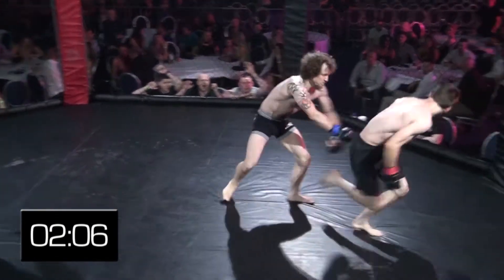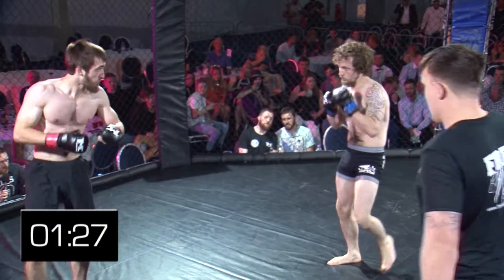TMC: Daniel Owens VS Sambo Driver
Daniel Owens VS Sambo Driver